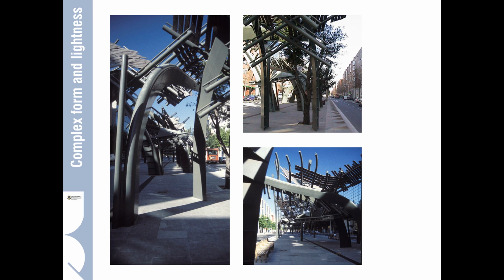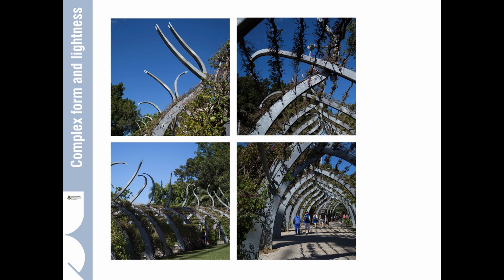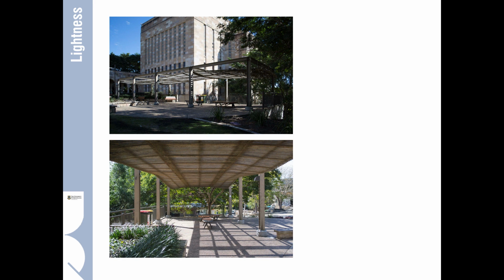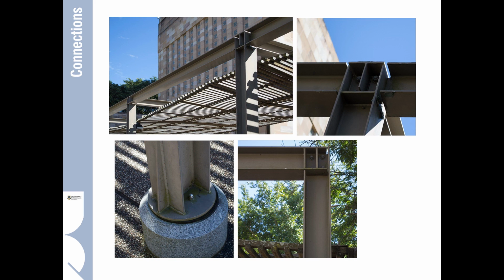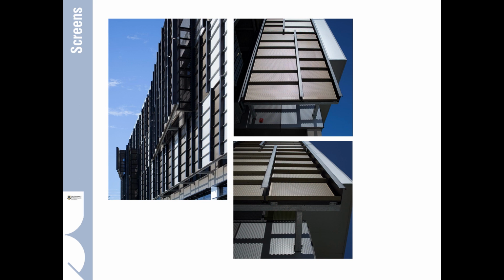In Between Composites Screens and Prefabrication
An overview of the design thinking needed for steel construction.